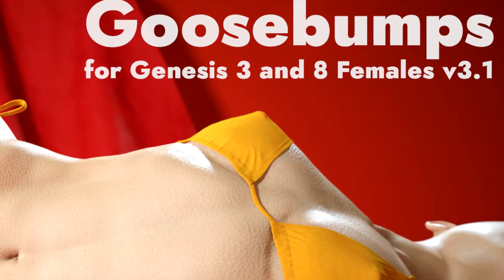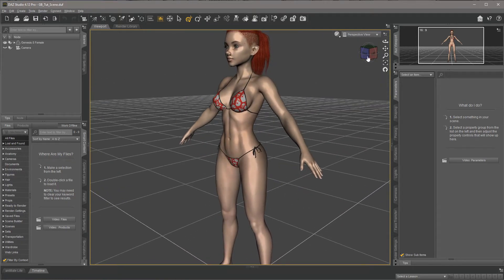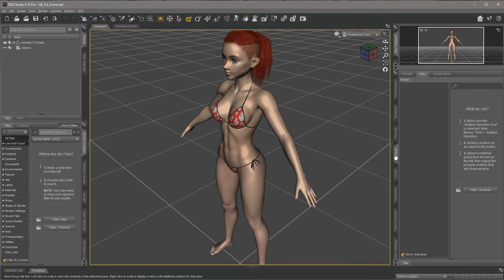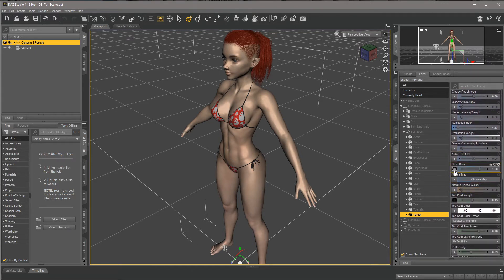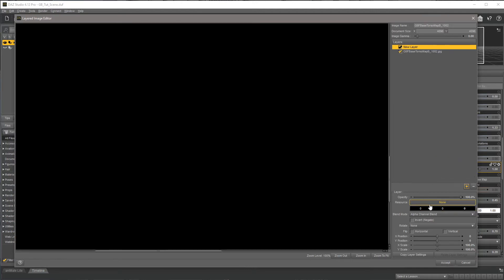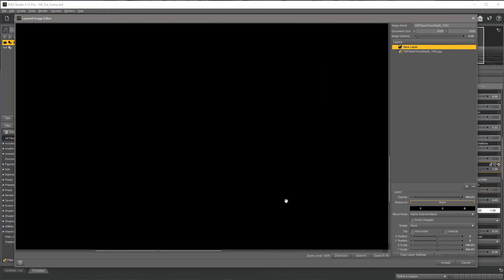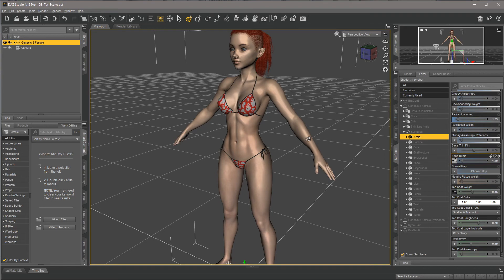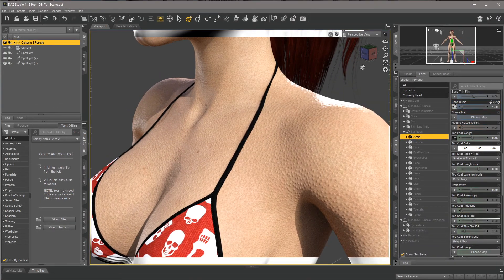DazStudio, Goosebumps Tutorial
Short DazStudio tutorial about setting up Goosebumps overlay maps for Genesis 3 or 8 Female.
DazStudio 4.12 / Nvidia Iray

English is not my native language (go figure!) so please, have mercy! :D